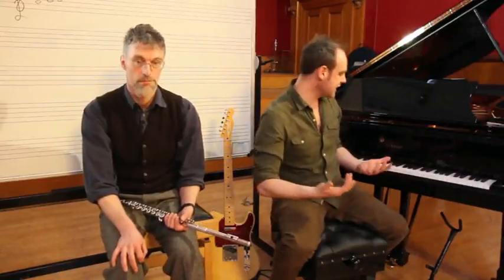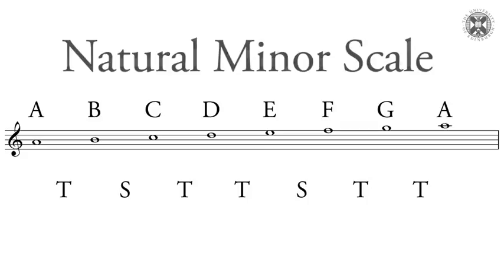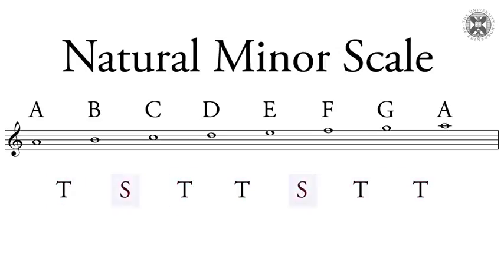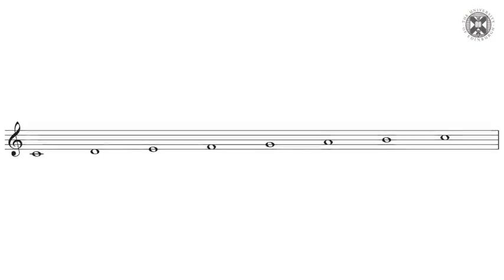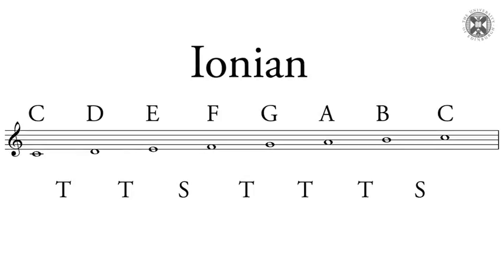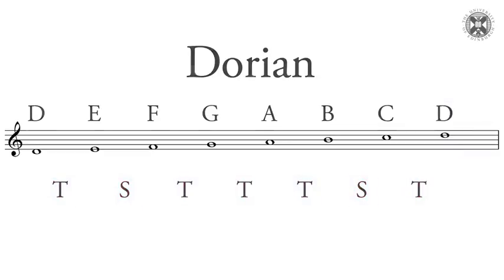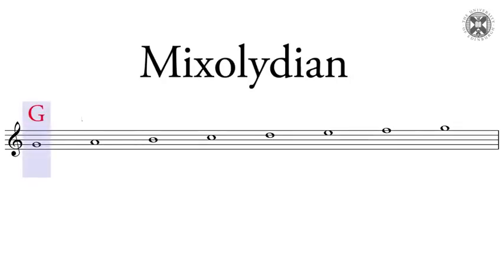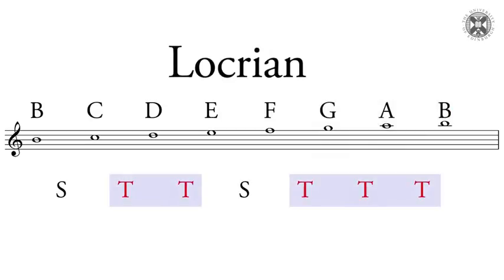2 4 03 More on scales 06 11